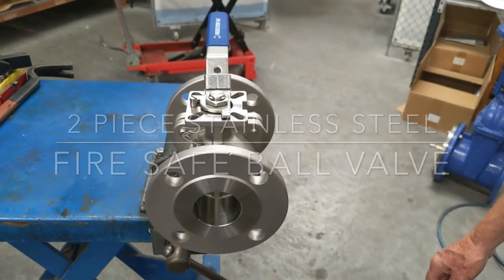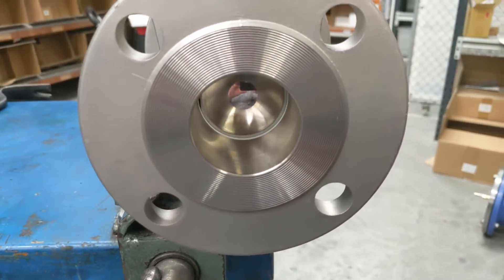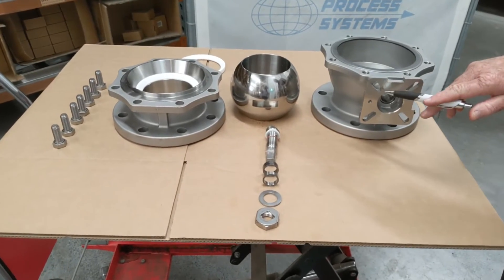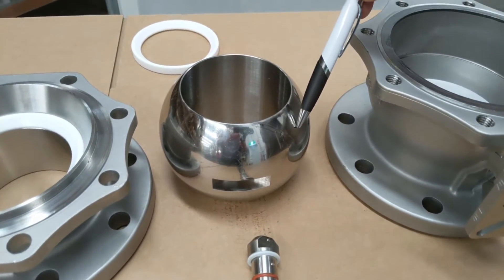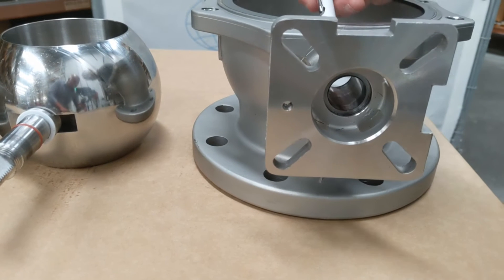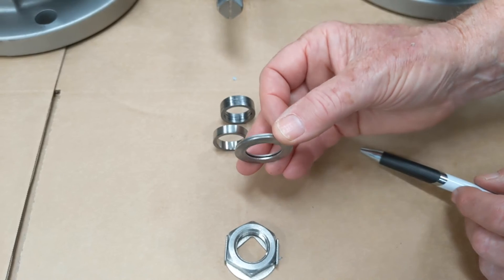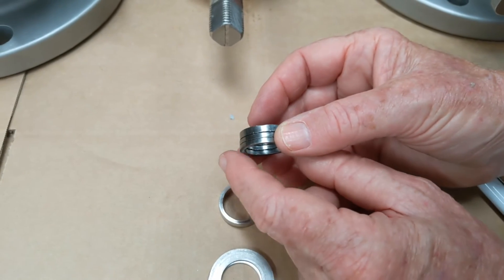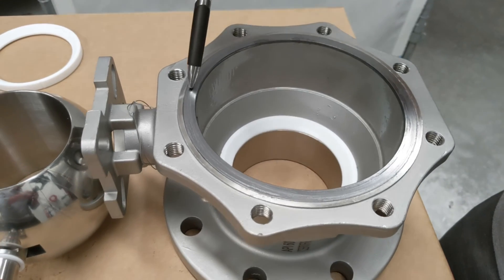Stainless Steel 2 piece Flanged Ball Valve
How a 316 Stainless Steel 2 piece Fire Safe Flanged ball valve with lockable lever operates and is constructed.